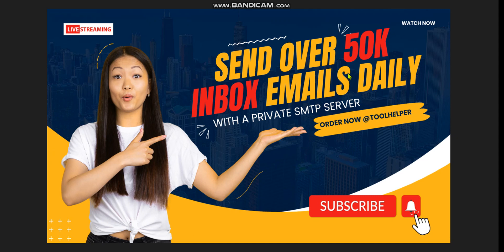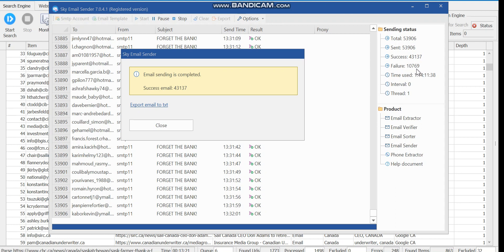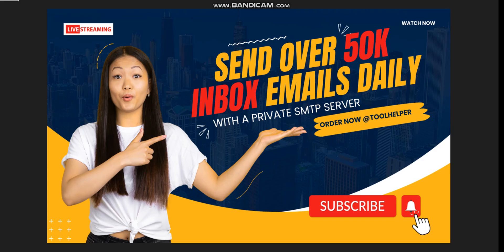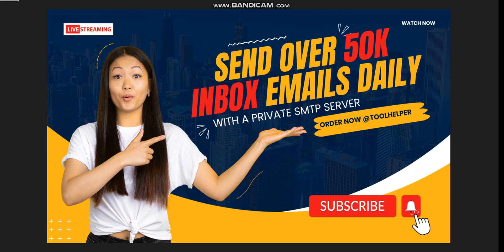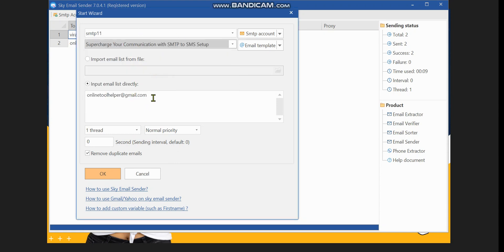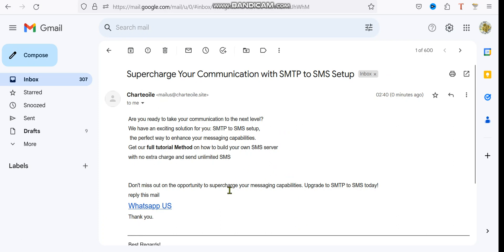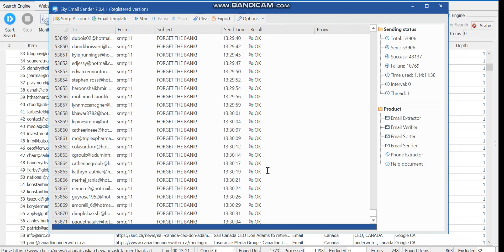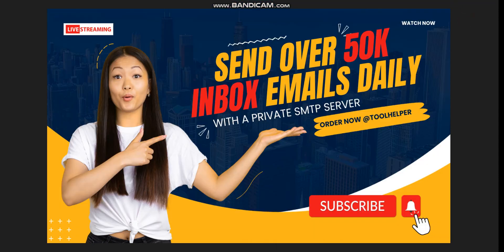Send 50K Inbox Email Daily 2025 | How To Build Inbox SMTP Server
Send 50K Inbox Email Daily | How To Build Inbox SMTP server

with files, licence, script, records, commands and A-Z full video installation guide and support

Hello guys, welcome to this video.. this is just a quick prove shows how to send over 50K inbox email daily with our private SMTP server which we going to setup for you.

As we all know getting a good SMTP to send bulk/mass inbox email are very minimal, here we going to help you breaking the chain and gives to you the most powerful bulletproof Server to sendout your mass inbox mail.

We also provide a full tutorial course on how you can setup your own server and send unlimited emails